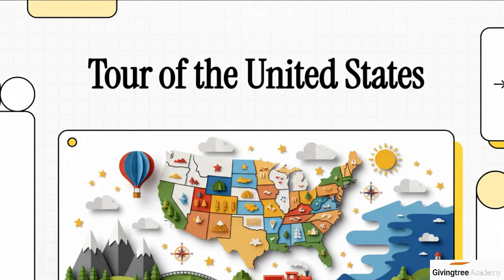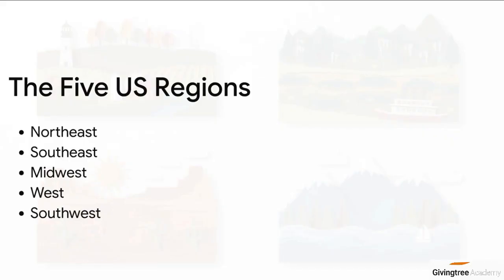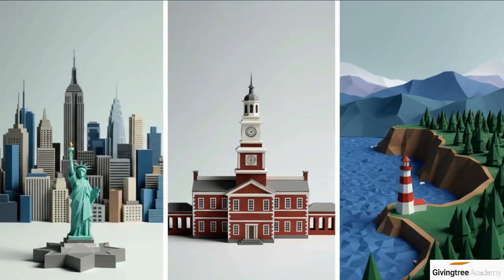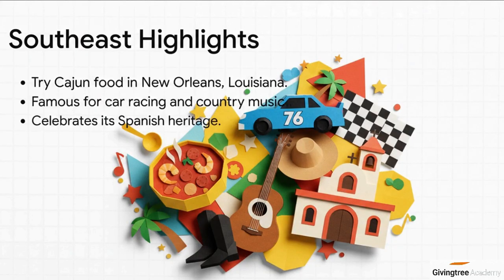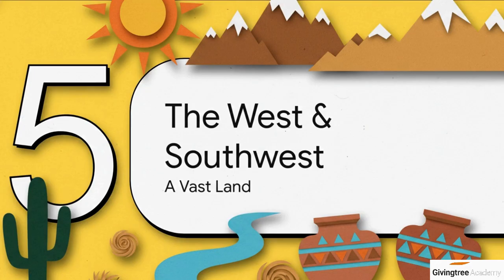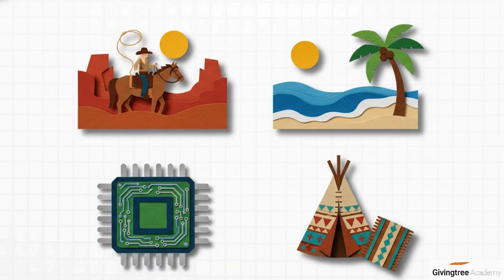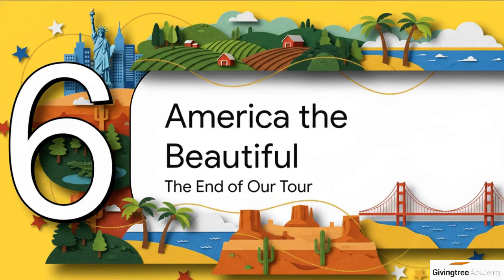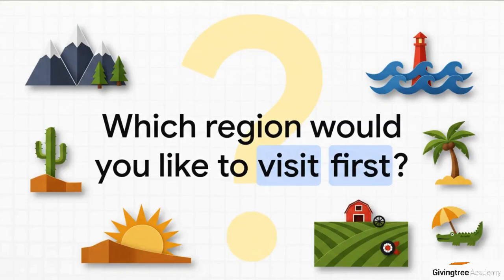Exploring the Five Regions of the United States (for Grade 2)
Explore the diverse regions of the USA! 🇺🇸 From the bustling cities of the Northeast to the sunny beaches of the West, join us on a virtual tour of America's five major regions: the Northeast, Southeast, Midwest, West, and Southwest. Discover unique cultures, breathtaking landscapes, and the hardworking people that make each place special. Which region would you like to visit first?